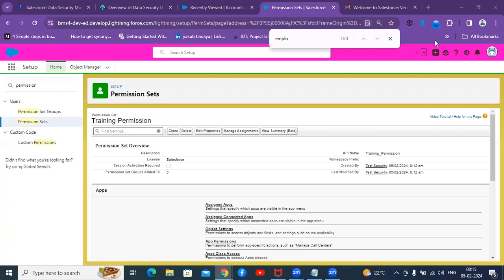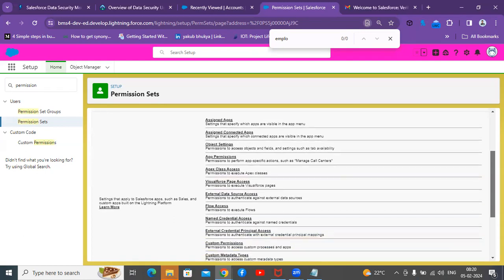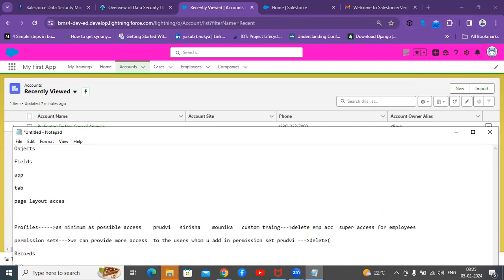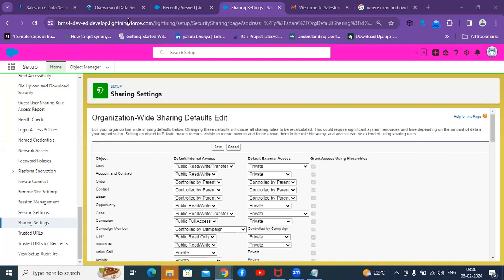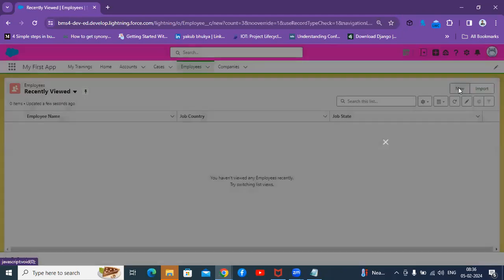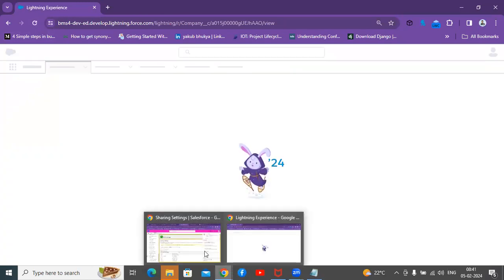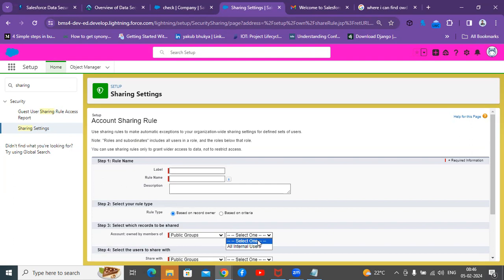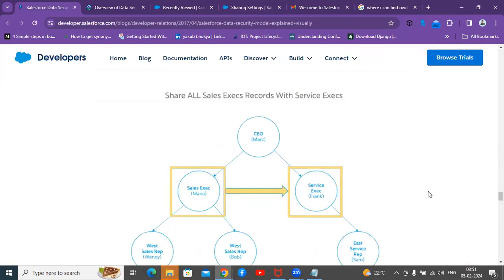18 Data Security 2